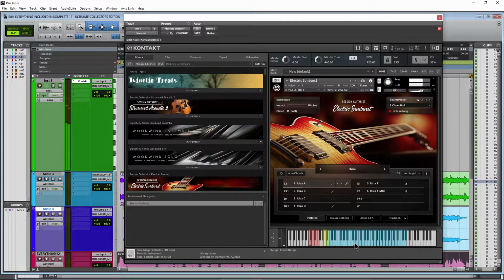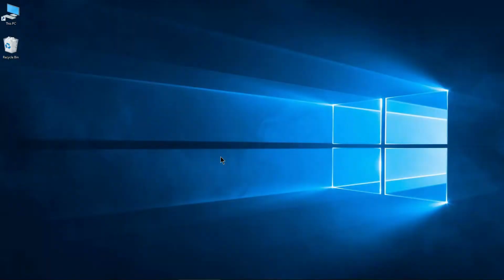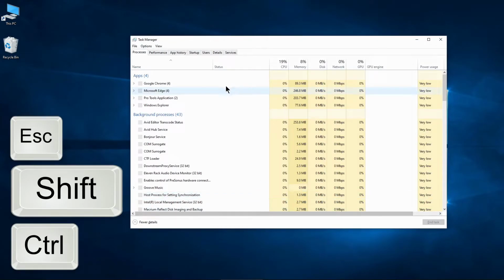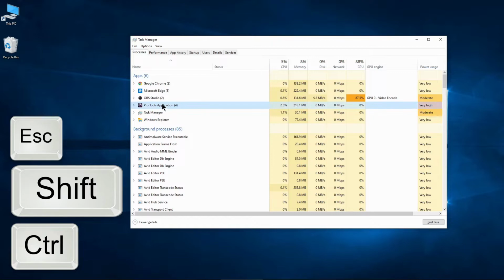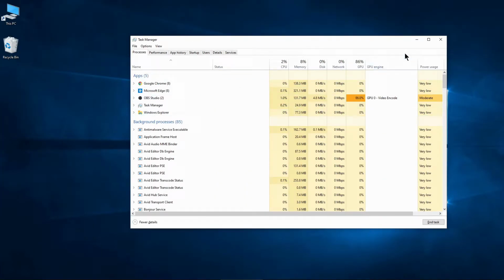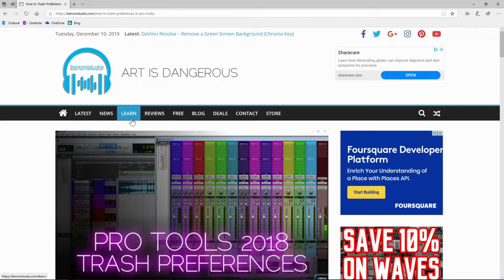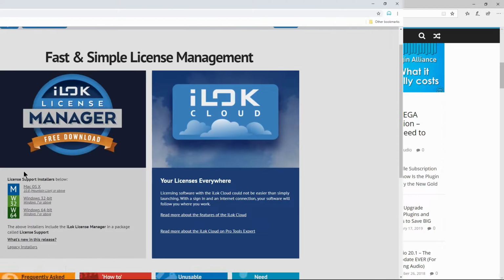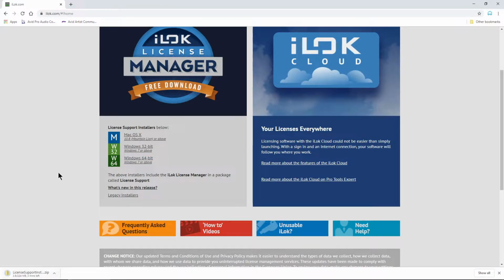FIXED - Pro Tools Automatically Re-Opens After Closing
How to stop Pro Tools from automatically opening after closing.

Sometimes when you close Pro Tools it will automatically restart.

You can manually close Pro Tools by opening Task Manager (Ctrl - Shift - Esc) Right-click 'Pro Tools' and 'End Task'.

But, you can also prevent this from happening again by trashing preferences and/or updating the iLok License Manager.

Shure SM7B

Cloudlifter CL-2

▶My Links